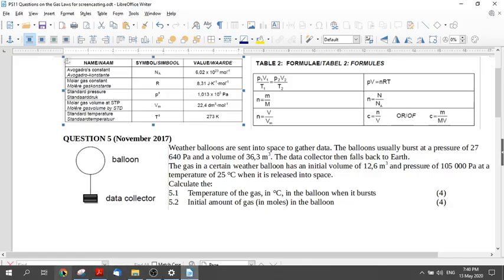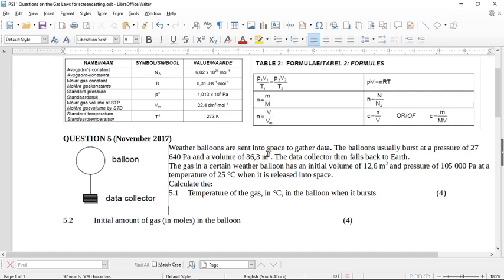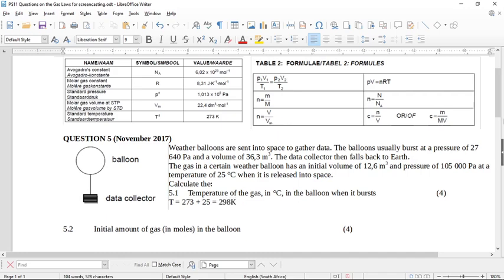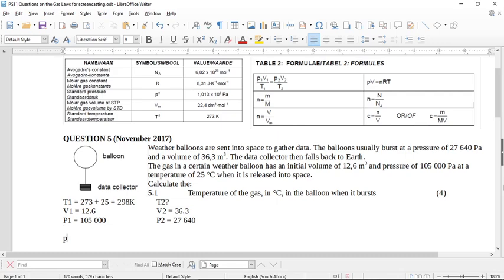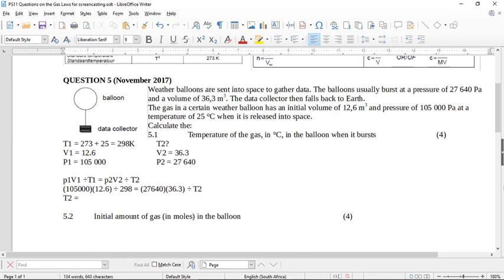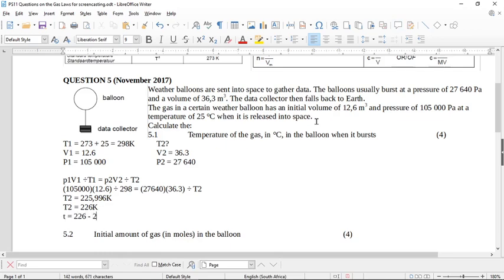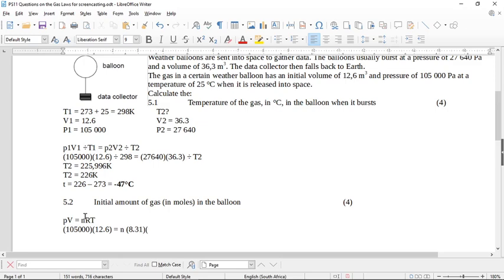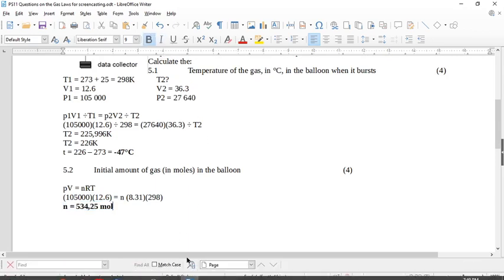Gr 11 Gas Laws Nov 2017 Qn 5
A question about a weather balloon popping, and the use of PV=nRT to find the moles of gas in the balloon